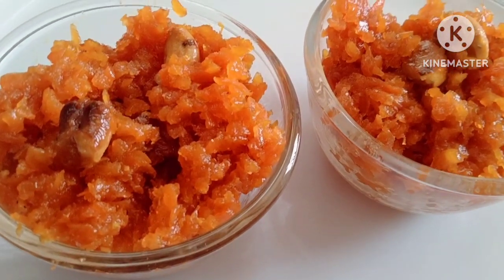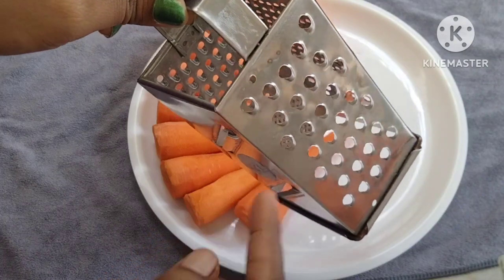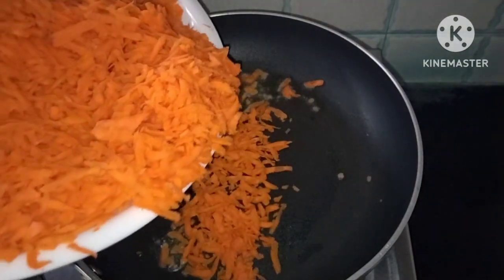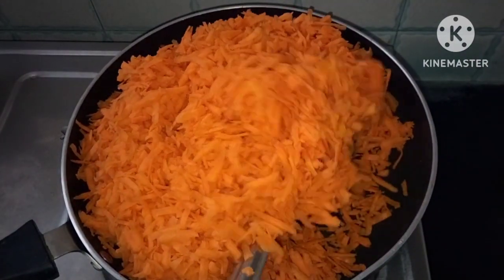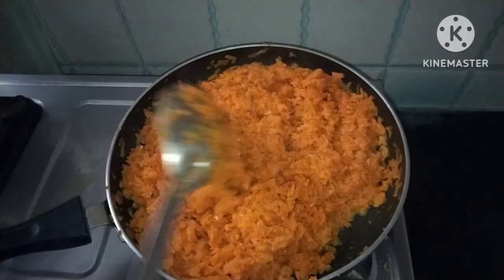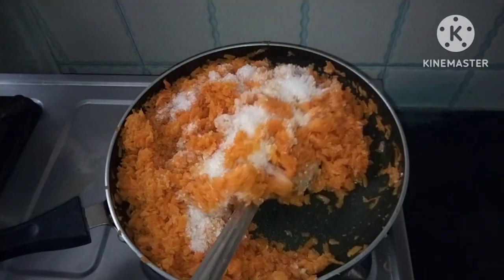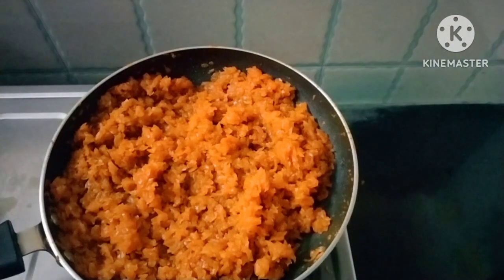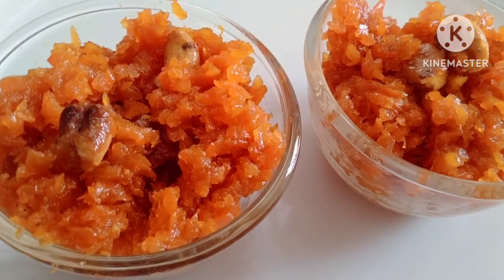క్యారెట్ హల్వా నీ టేస్టీ గా 😋 చేసుకోవాలంటే ఈ చిన్న చిన్న టిప్స్ పాటిస్తే సరి super Tasty గా ఉంటుంది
Hi Friends 🖐️ క్యారెట్ హల్వా నీ టేస్టీ గా 😋 చేసుకోవాలంటే ఈ వీడియో చూడాల్సిందే, చిన్న చిన్న టిప్స్ పాటిస్తే సరి క్యారెట్ హల్వా super Tasty  చేసుకోవచ్చు